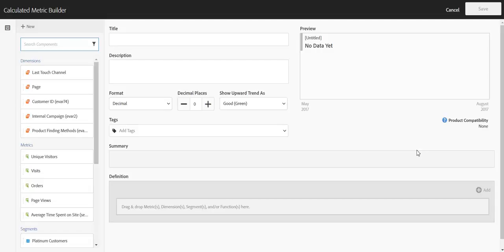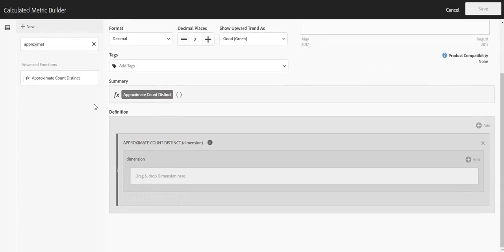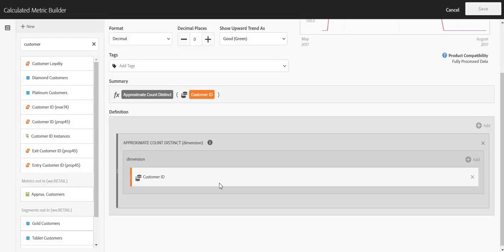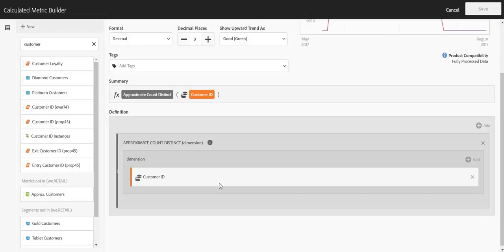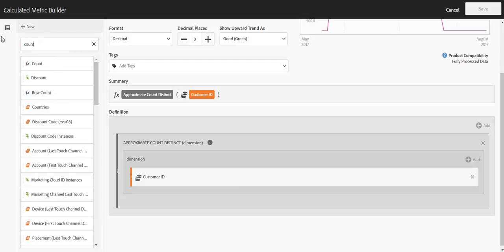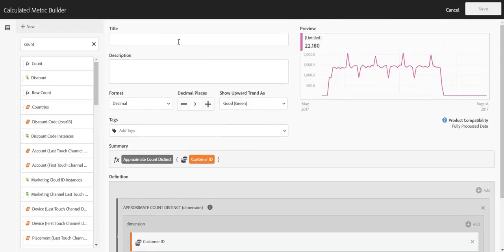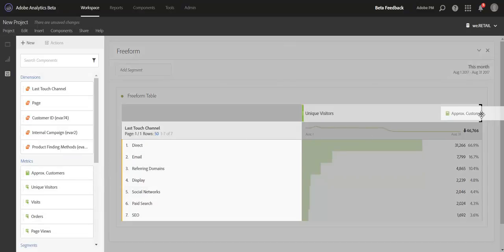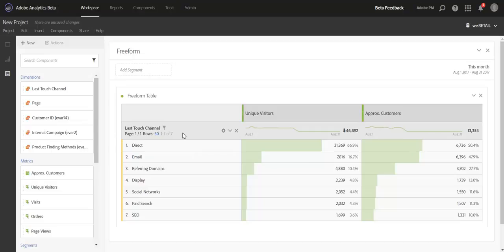Approximate Count Distinct Function in Calculated Metrics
An Approximate Count Distinct function has been added to the Calculated Metric Builder. It is a long awaited function that will return the approximated distinct count of dimension items for a selected dimension. You can then use the metric in any report to understand the count of one dimension against values of other. For example, the count of unique customers by Marketing Channel.